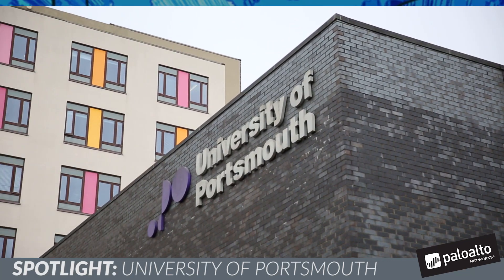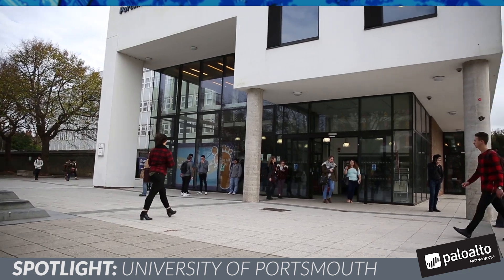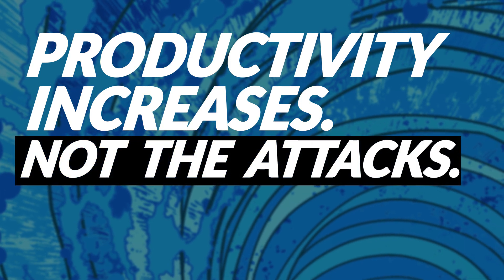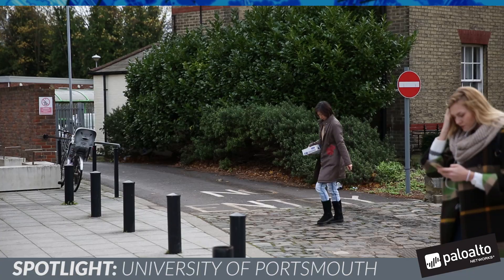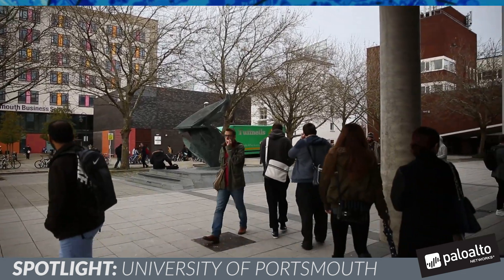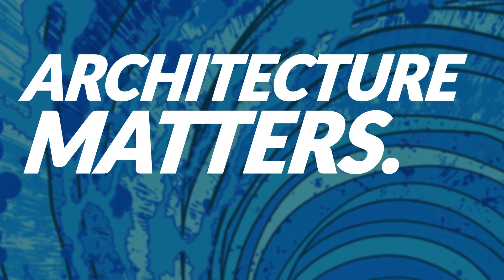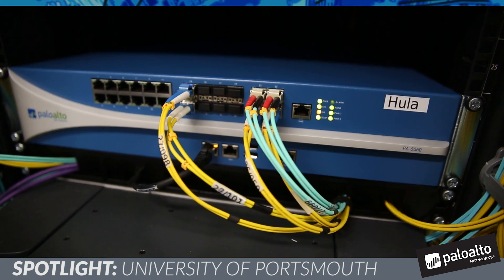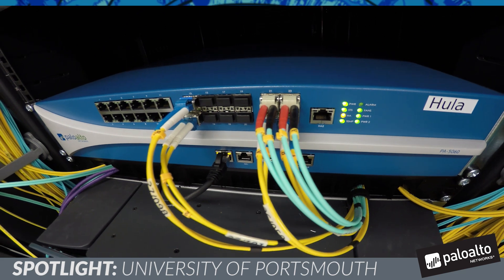Customer Spotlight: University of Portsmouth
The University of Portsmouth relies heavily on its network to support its academic mission. With the constant demand for reliable and high performance Internet services, coupled with the huge increase in devices connecting to Wi-Fi, the University upgraded its Janet link to 10GB to improve network responsiveness, improve security and expand services to faculty and students.

In this video Robbie Walker and James Holland talk about how the Palo Alto Networks Next-Generation Security Platform helps them educate the university population about making good decisions about risk, understand the nature of attacks, and meet the security challenges with a degree of agility and respond to issues as they occur in real time.